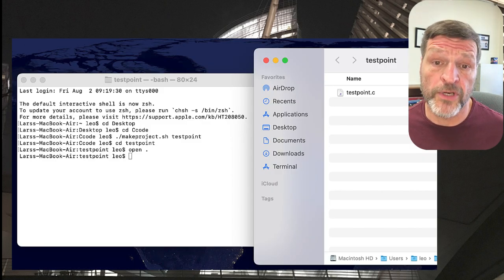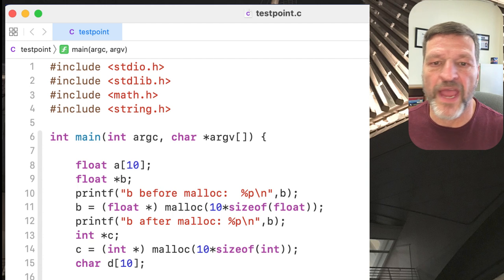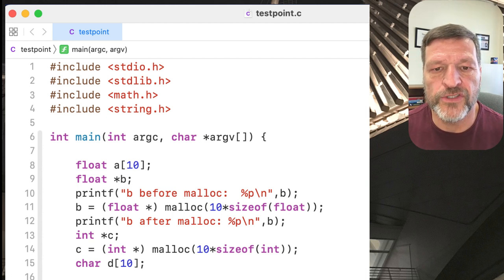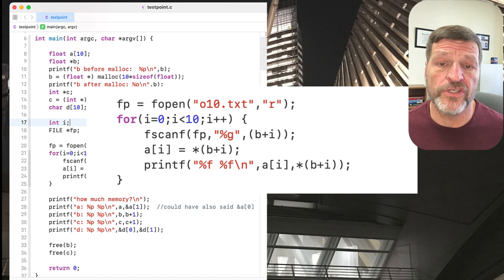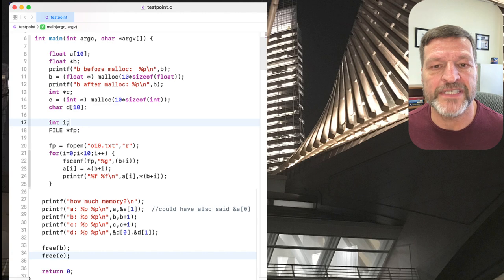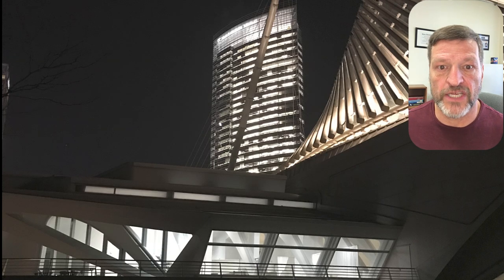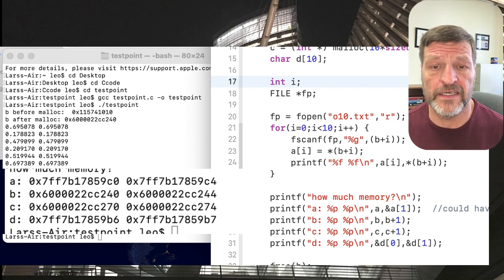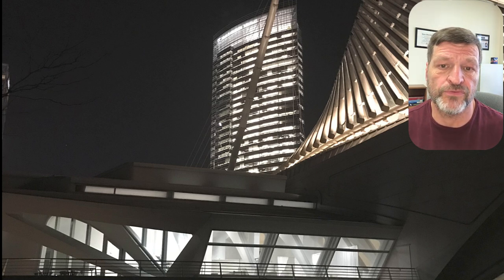DrO C pointer array test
Looking at the actual addresses of different kind of variables.